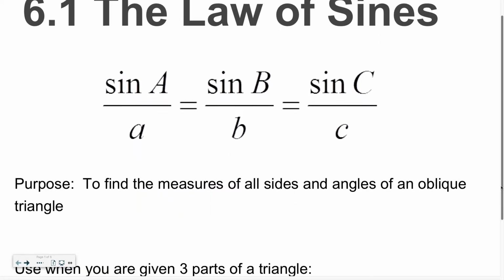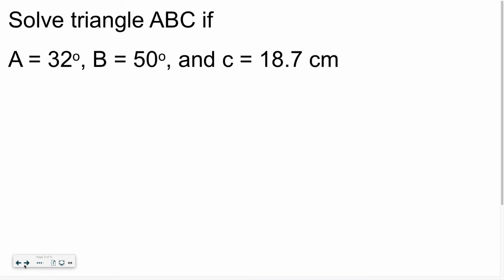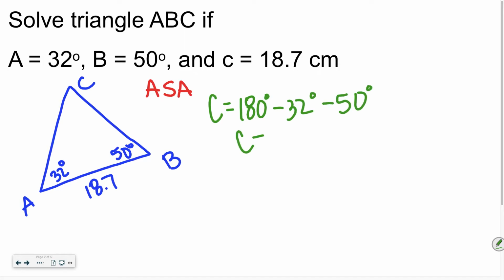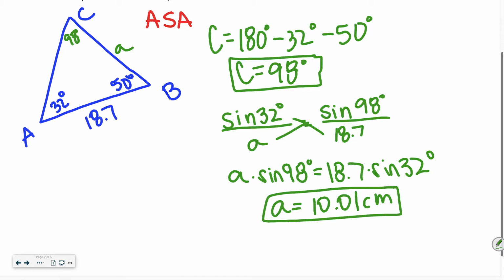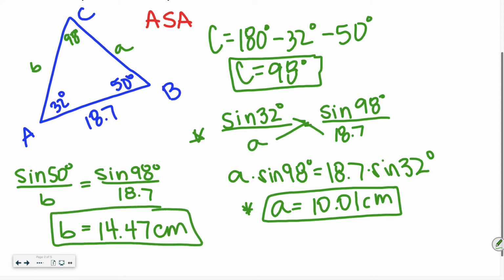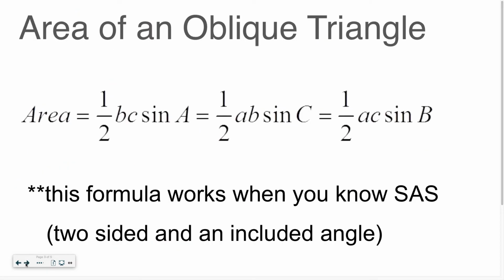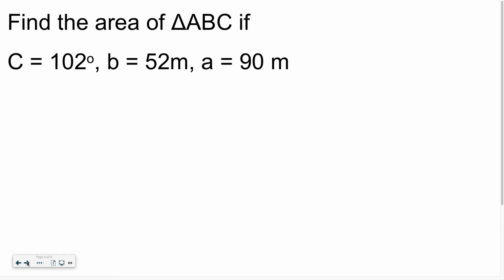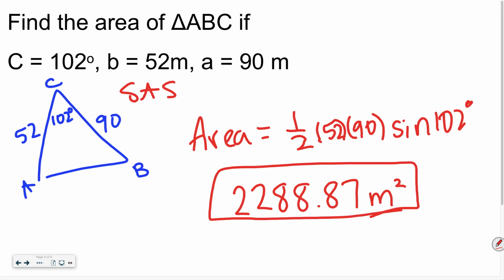6.1a (2/28/20) H. Pre-Calc